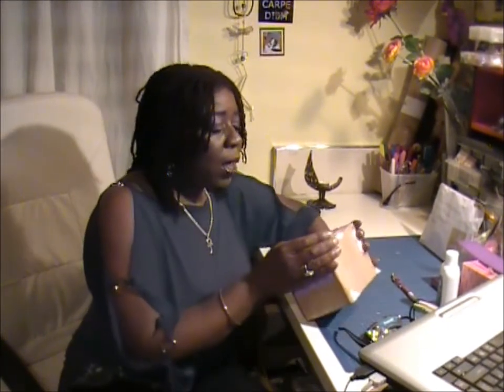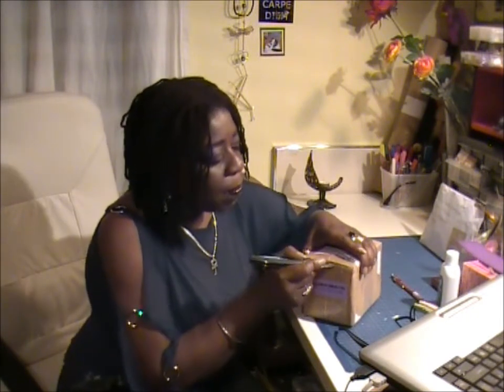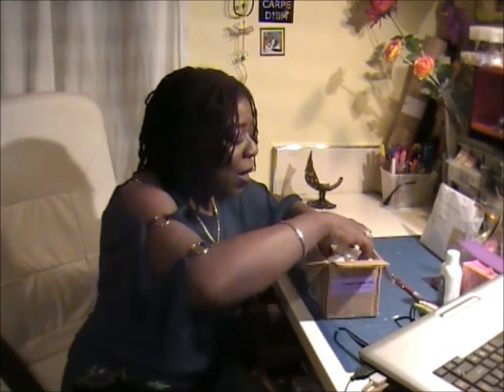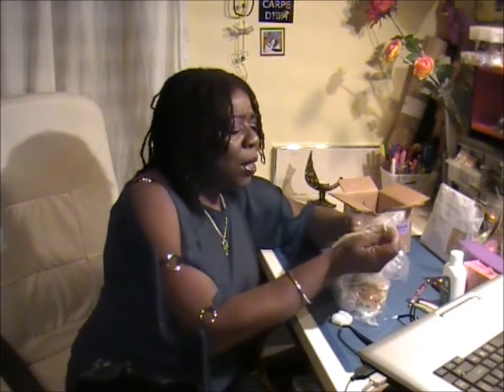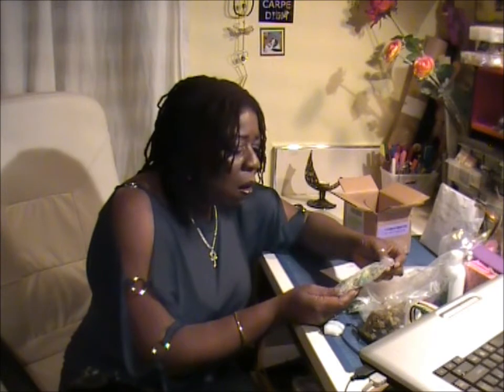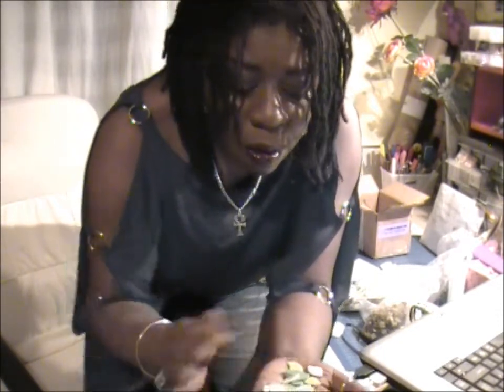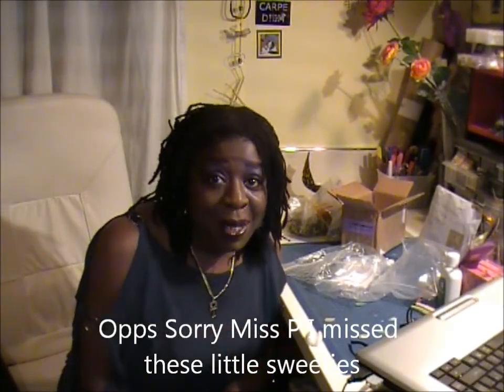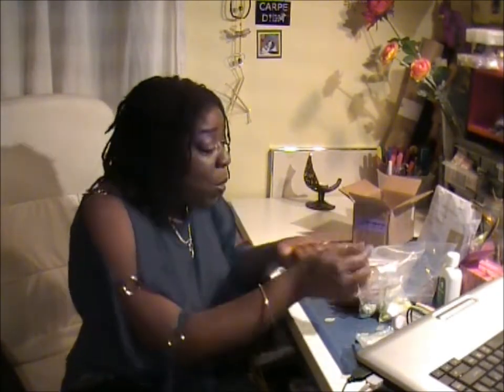Oh My Gosh MsPausha Thank you so much!.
Mspausha's channel

THANK YOU SOOOO MUCH; YOU ARE A STAR!